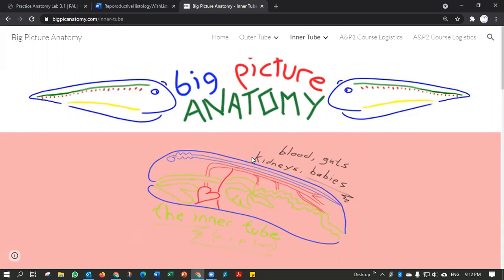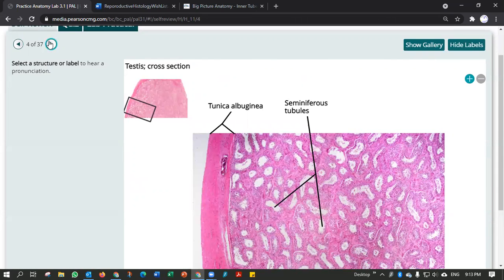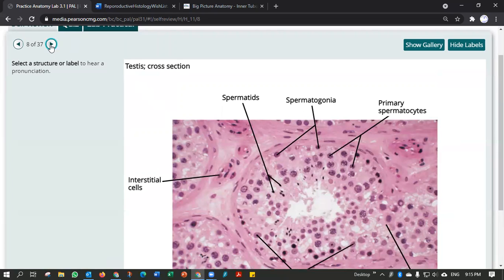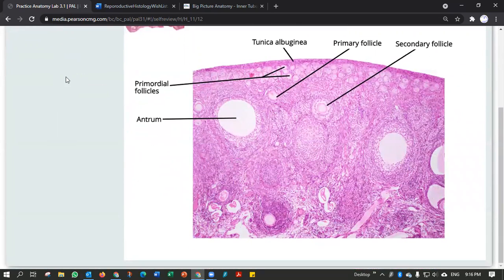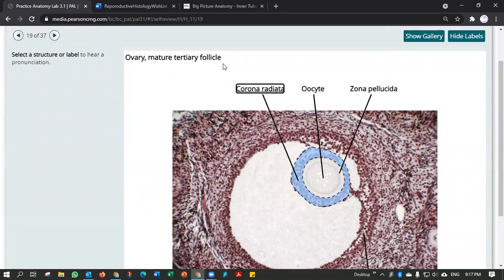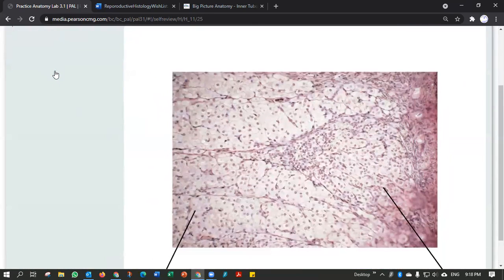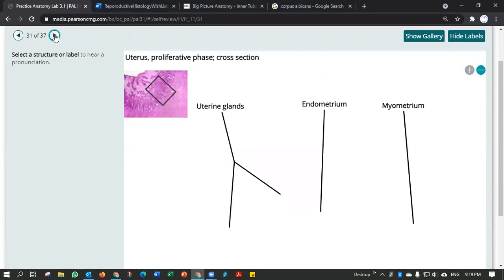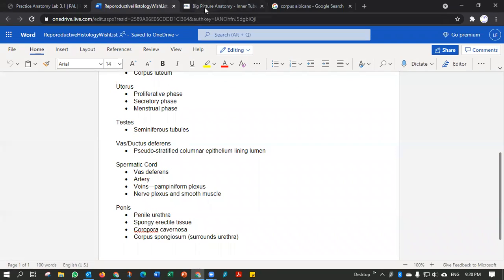Reproductive HistologyPALVideoReview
This is a review of reproductive histology microscope slides.